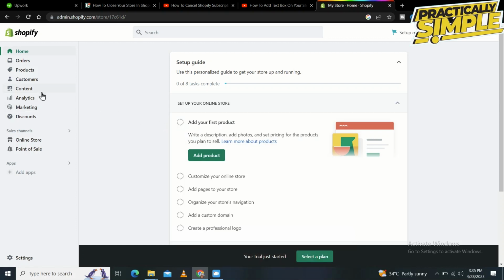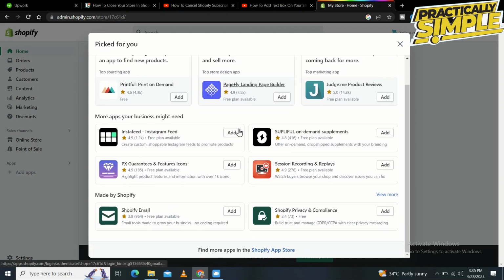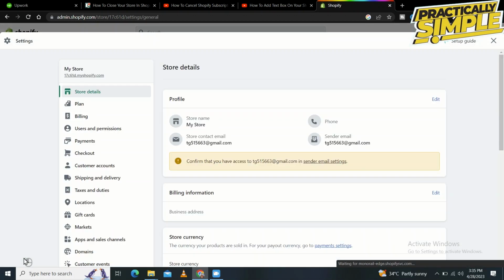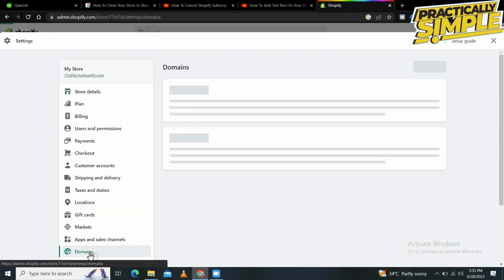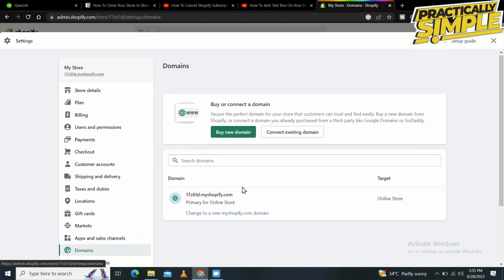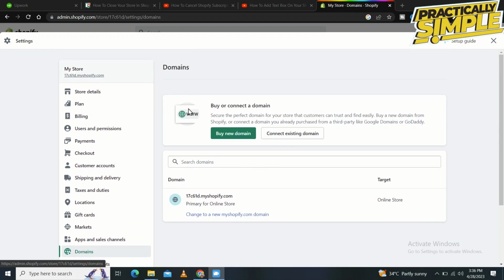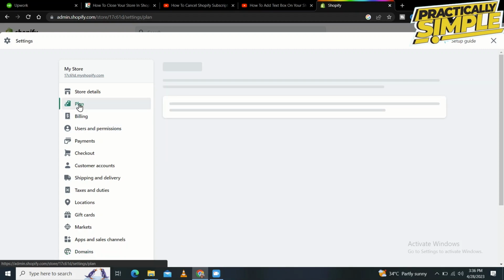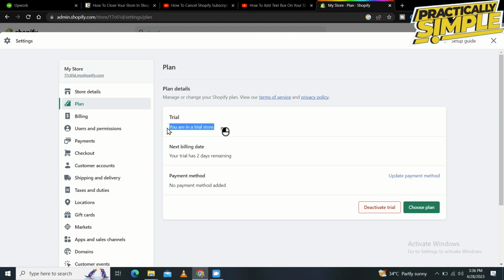How To Close Your Store In Shopify - Delete Shopify Strore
If you want to Find How To Close Your Store In Shopify but don't know how to do it, then this tutorial is for you!

In this tutorial, I'm going to show you How To Close Your Store In Shopify.